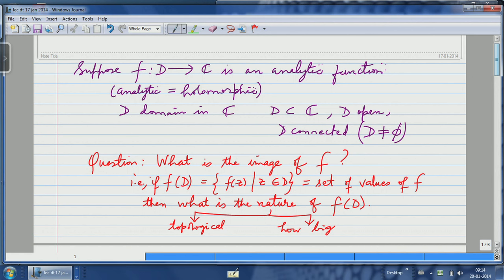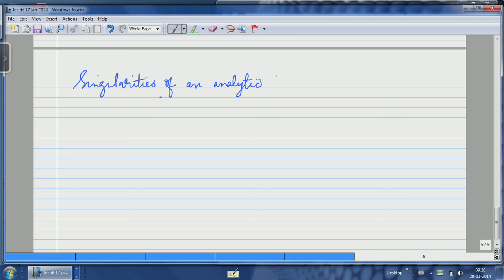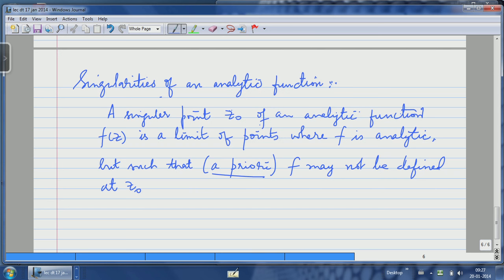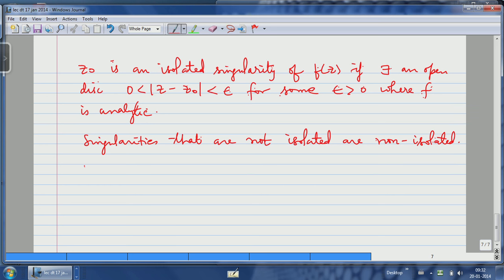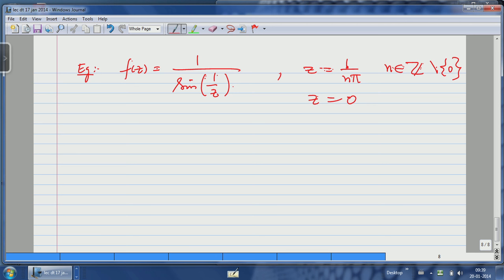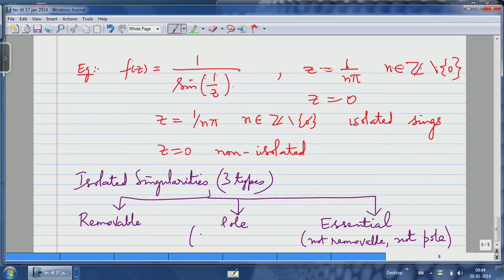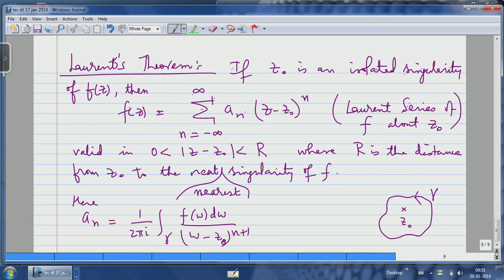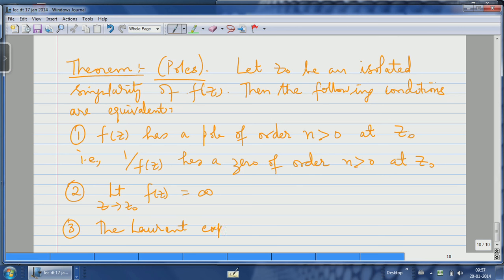Mod-01 Lec-02 Recalling Singularities of Analytic Functions: Non-isolated and Isolated Removable